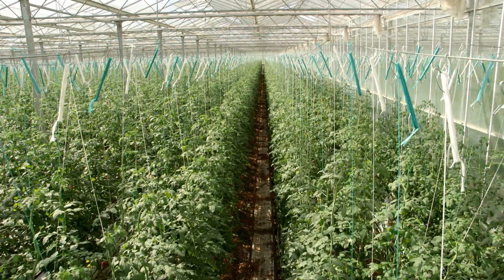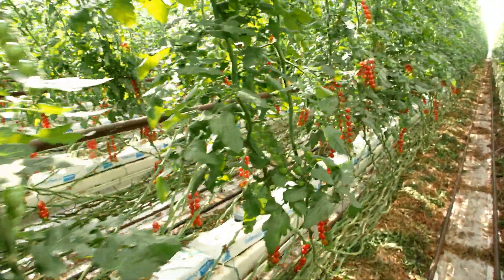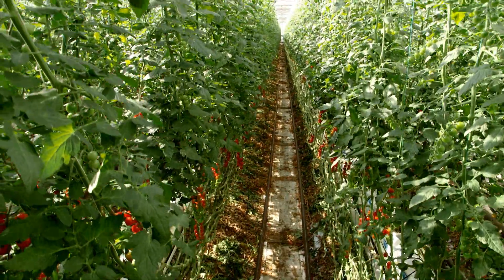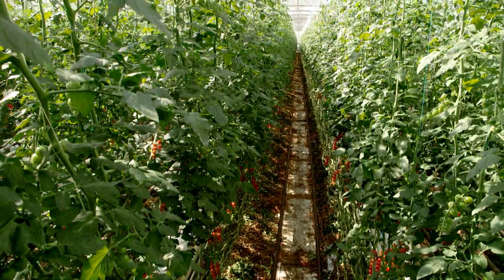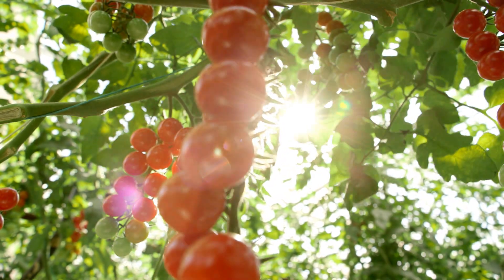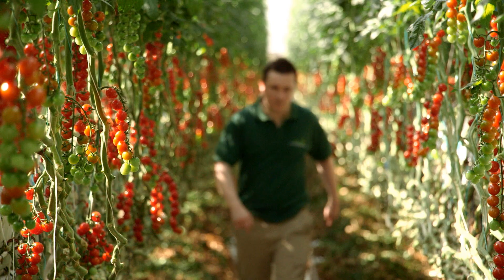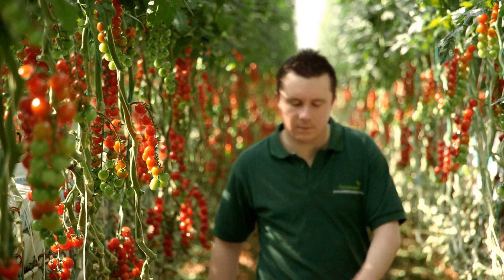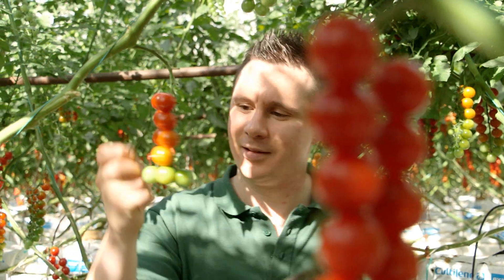Producer of the Year 2015: Cornerways Nursery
Cornerways Nursery of Stoke Ferry near Kings Lynn, is home to the UK’s largest single glasshouse which produces 140 million tomatoes every year - all hand-picked and packed on site. It became a Sourced Locally supplier in 2013 and now supplies almost fifty East of England Co-op food stores.